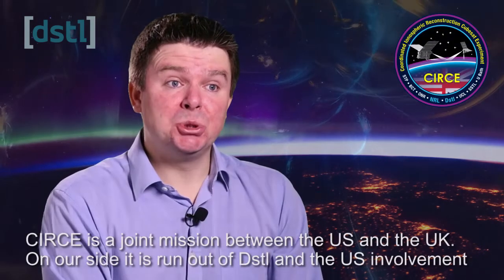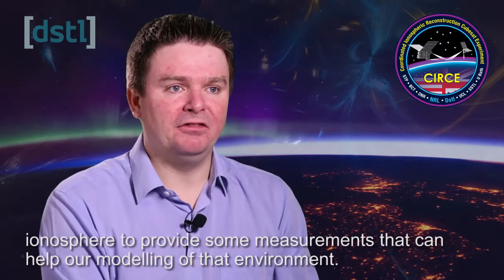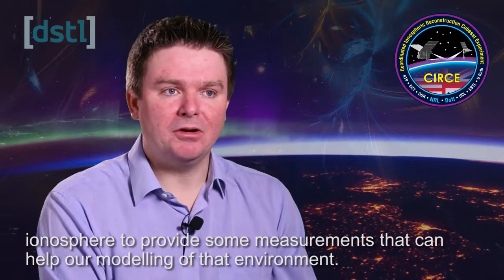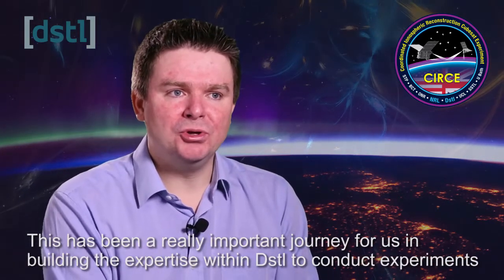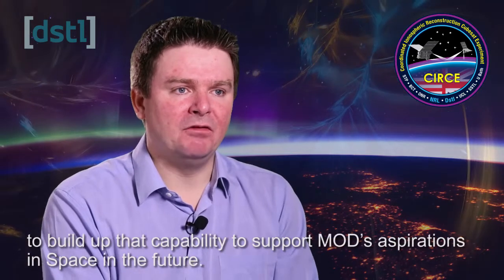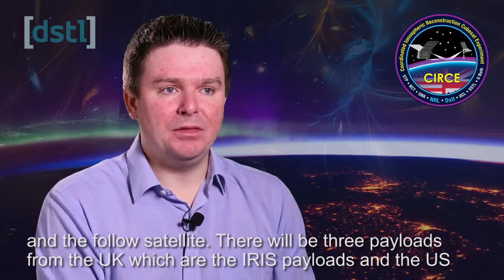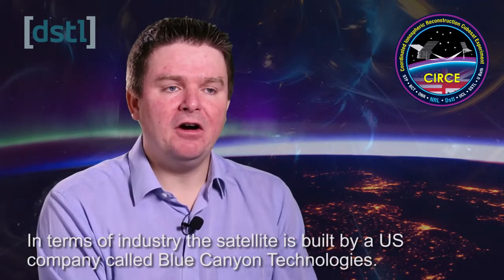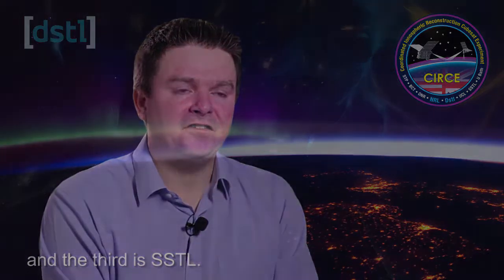CIRCE | Sensing Space Weather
The Defence Science and Technology Laboratory (Dstl) is partnering with the US Naval Research Laboratory (NRL) on a joint mission to launch miniature sensors that will advance Space weather measurement and modelling capabilities.

The Coordinated Ionospheric Reconstruction Cubesat Experiment (CIRCE) comprises two 6U cube-satellites that will be launched into a near-polar low earth orbit (500km altitude) this year. Each 6U satellite bus, measures 10cm x 20cm x 30cm, and will fly almost identical instrument capability on both satellites.